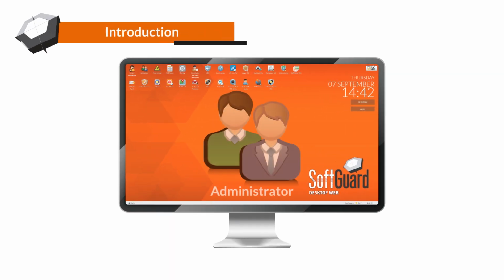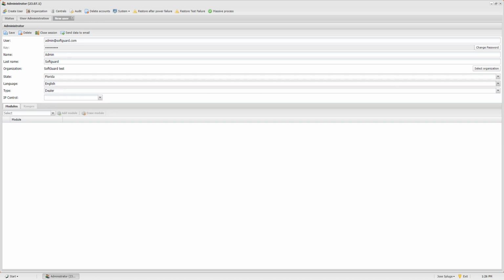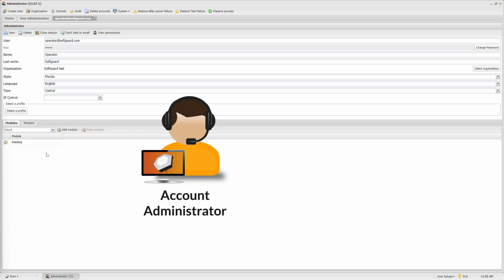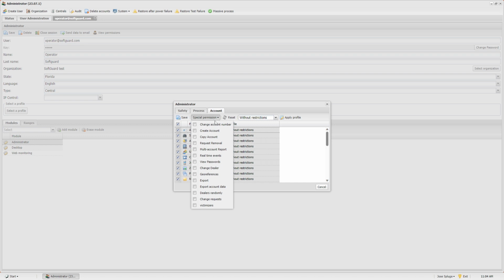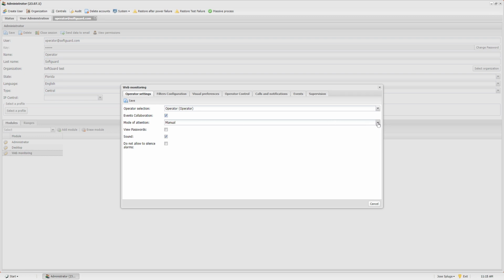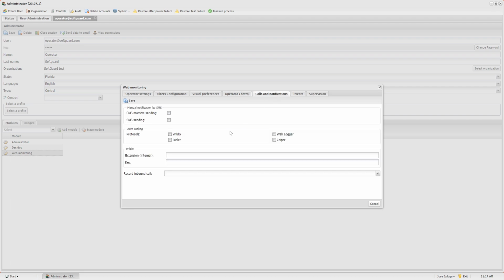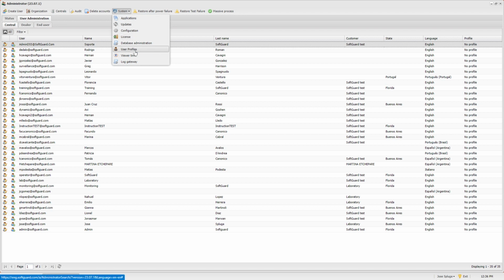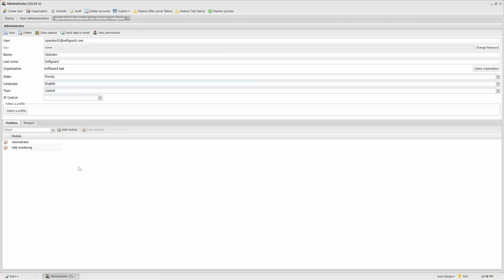SoftGuard 101: User Creation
Welcome to SoftGuard 101 training course.
In this second part, we'll delve into the user creation process in the Administrator module.